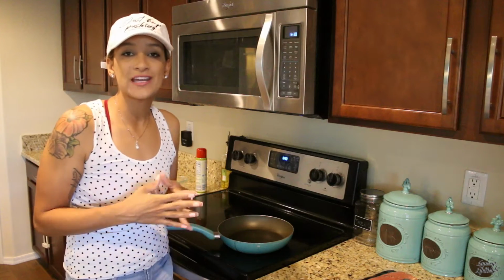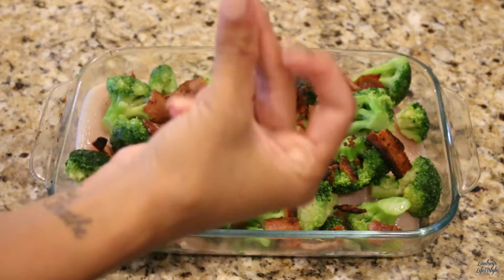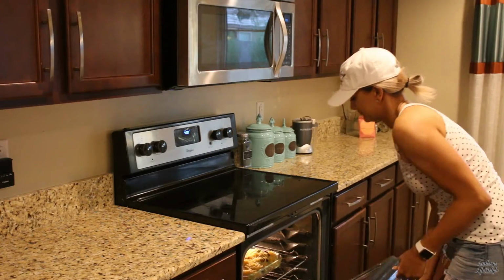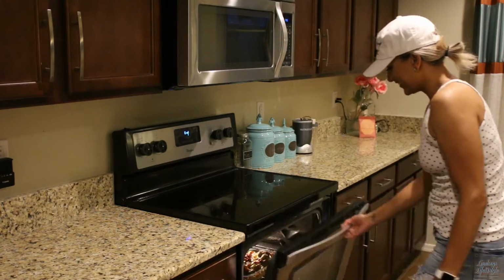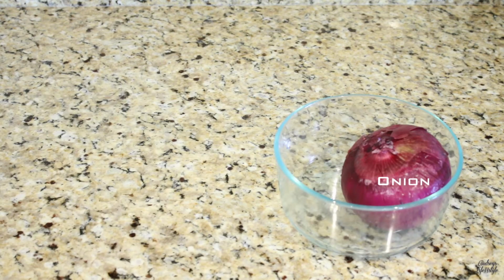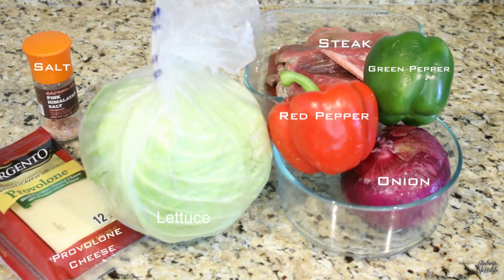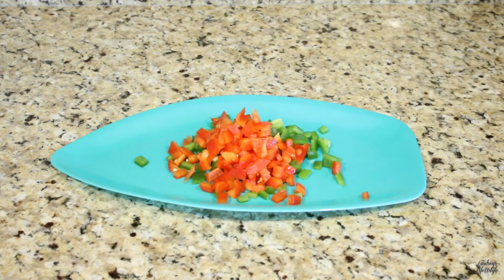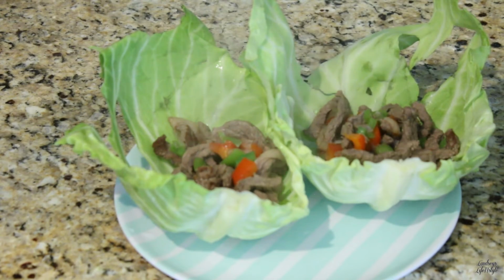EASY KETO \\ LOW CARB DINNER RECIPES \\ KETOGENIC DIET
My husband and I wanted to share this Keto\low carb recipes video in a way that was easier to follow and straight to the point. I hope you enjoy this style of cooking video.
 We have been on a Ketogenic diet for 2 weeks now. I've been documenting this journey and will be posting a full Keto experiment video soon.
We have done so much research and learned ALOT so far on this adventure.

Lindsey xo

Bacon Broccoli Chicken
Carbs 4
Fiber 3
Protein 20
Fat 31

Keto Philly Cheese Steak
Carbs 10
Fiber 1.9
Protein 20.6
Fat 6.3

☀️Don’t for to answer the question of the day at the end of the video!

I love you guys so much! Become apart of my family!

Products Used:
Method Spray N Mop
Method Multi-surface Grapefruit spray
Method Clementine Dish Soap

✨ Grove Collaborative -
 FREE New Customer Offer:
Mrs. Meyer's hand lotion
Grove replaceable head dish brush
Existing Customer Offer: Grove walnut scrubber sponges

PRODUCTS ASKED ABOUT:
Kitchen table

✨Registration is open for my Summer Strong Challenge! 💪
 I want to help you with your fitness and health goals!

*INSTAGRAM (Very Active on here)

💚Where I get my cruelty- free (Odor Klenz Garbage disposal cleaner )
Laundry detergents
Odor removal powders